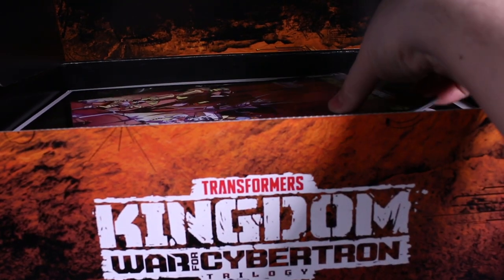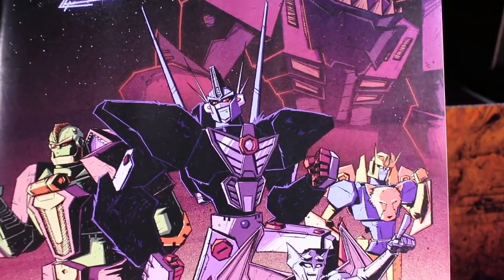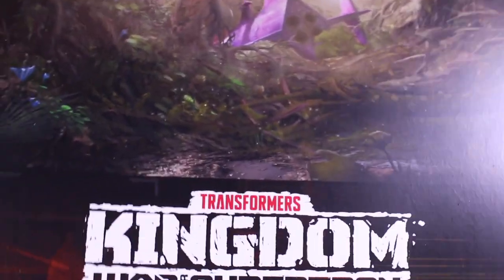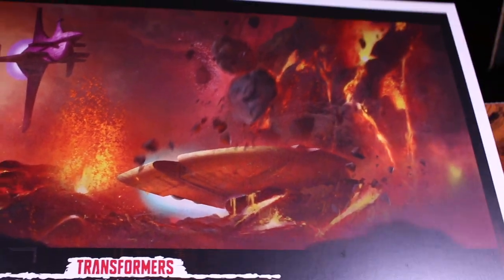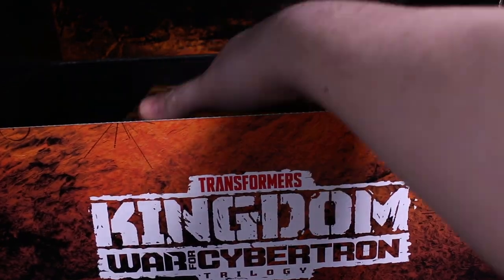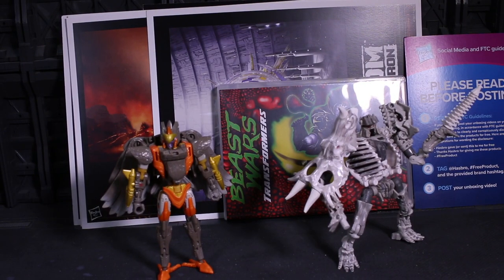Cracking the Kingdom Press Box (Feat. Fast Figure Impressions) - May 15 2021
※This video is for adult collectors and hobbyists, and not intended for kids!※

Making our way through some FreeProduct, with wholly invisible edits and quick capsules on every item contained within.